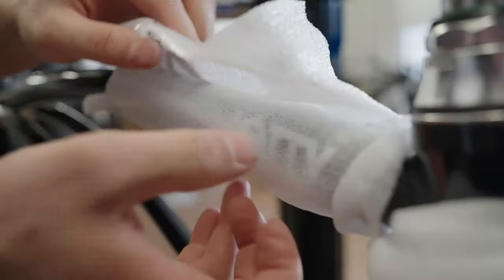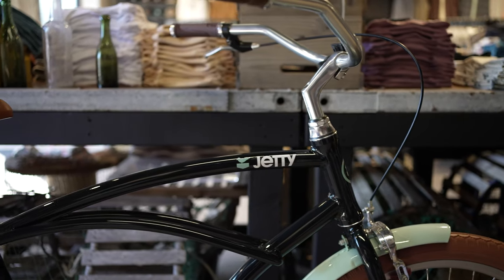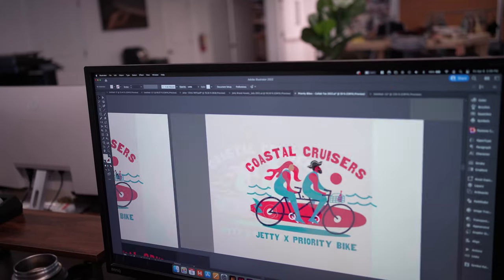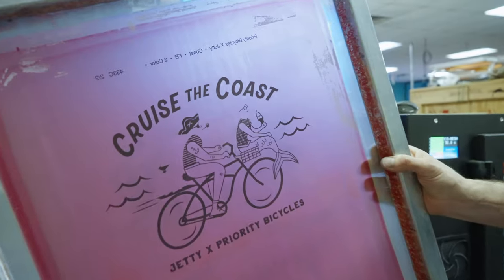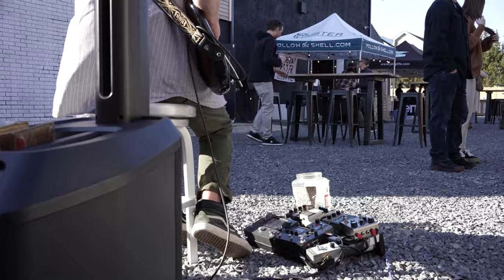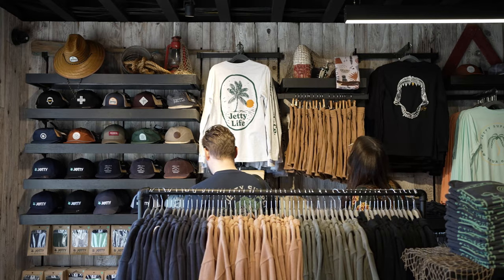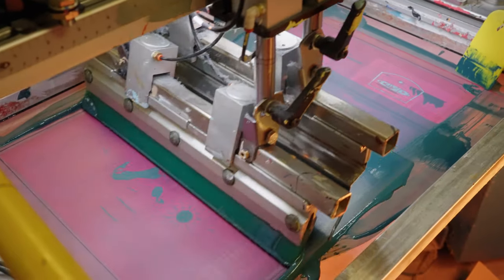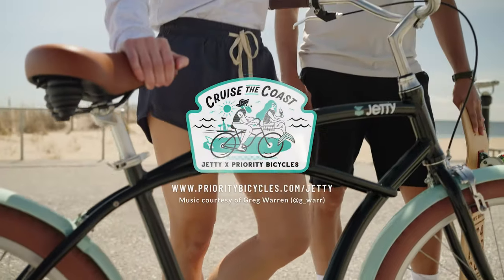Priority Bicycles x Jetty "Cruise the Coast" Collaboration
We’re stoked to partner with surf-inspired lifestyle brand, Jetty, for a limited edition “Cruise the Coast” product capsule featuring a co-branded Priority Coast beach cruiser and apparel collection designed and printed by the Jetty crew. Available in limited quantities, while supplies last.

Music courtesy Greg Warren (@g_warr).